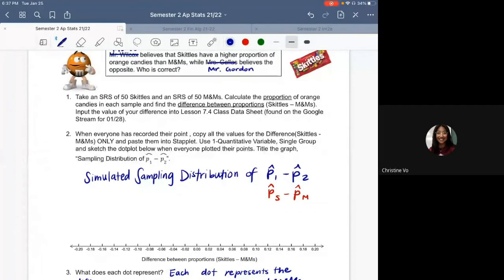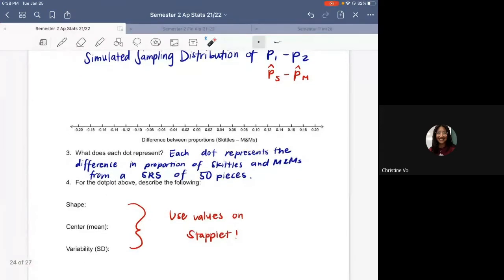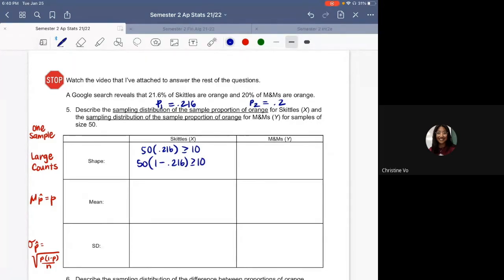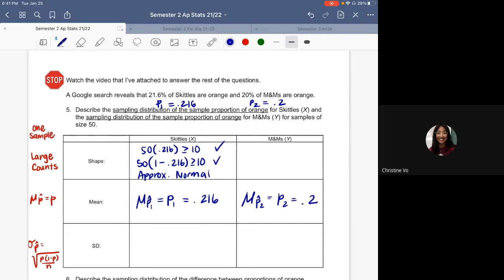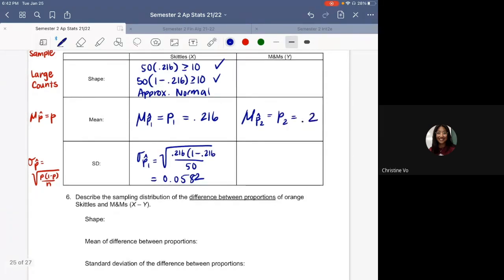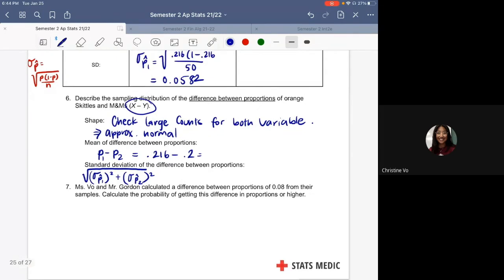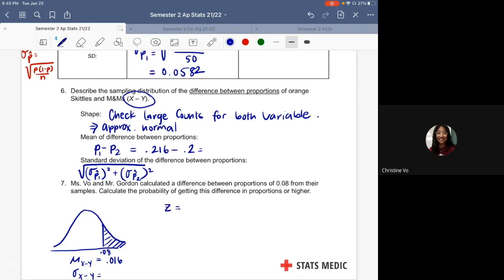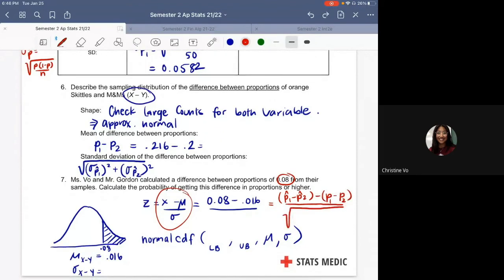Lesson 7.4 AP Stats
Ap Stats Lesson 7.4